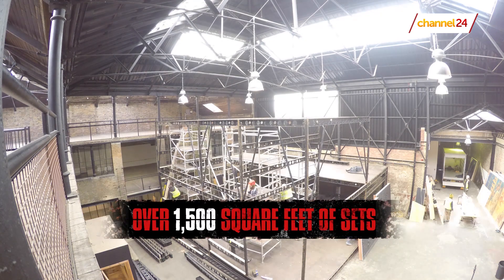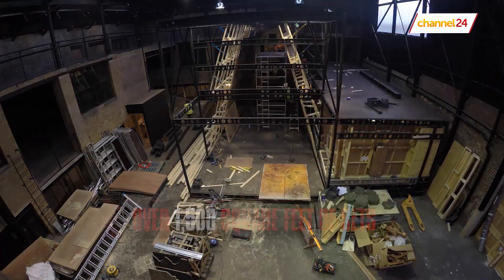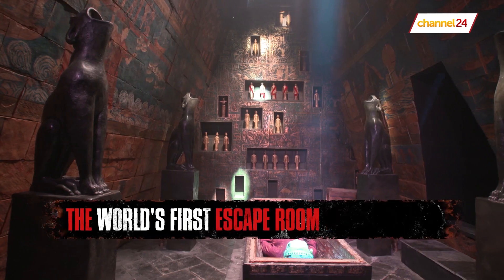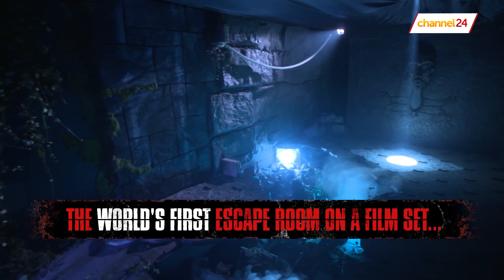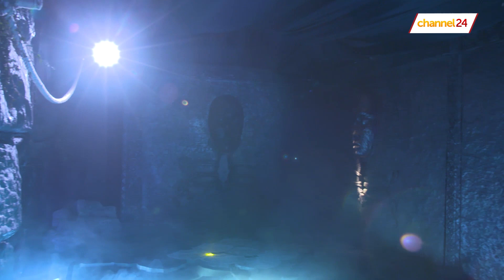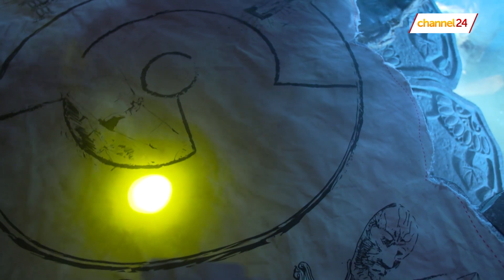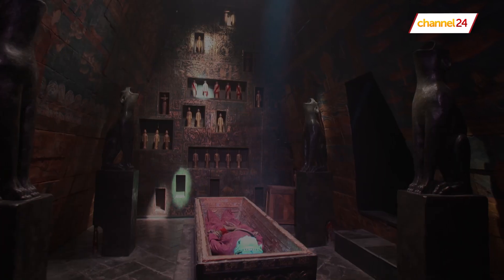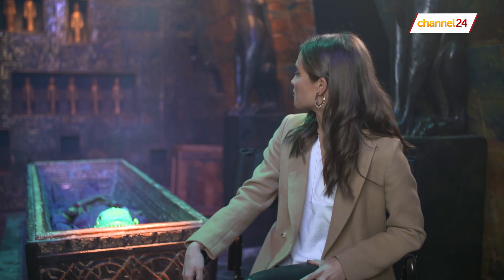Roar Uthaug and Alicia Vikander unpack the Tomb Raider escape room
Tomb Raider director, Roar Uthaug  and star of the film, Alicia Vikander discuss how the first ever escape room on a movie set was created.